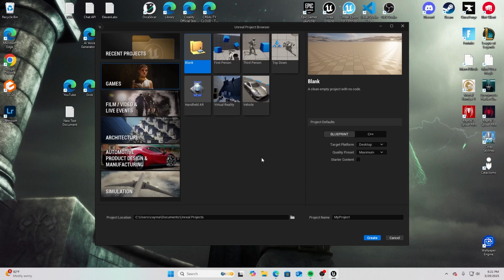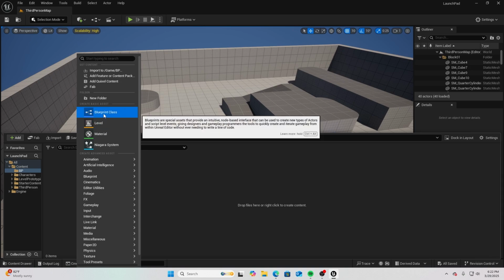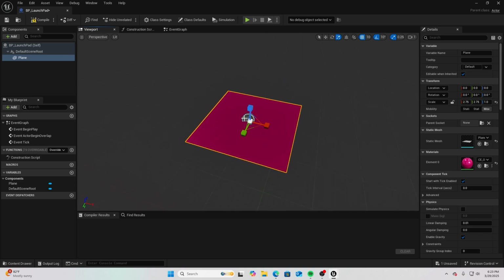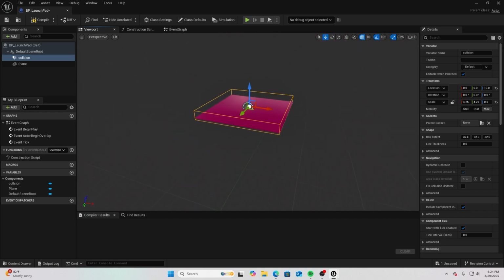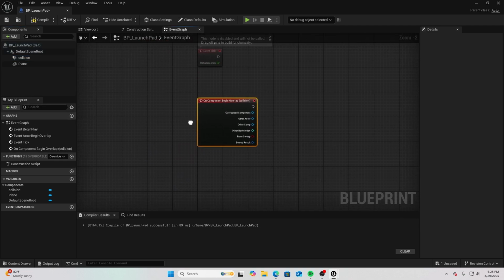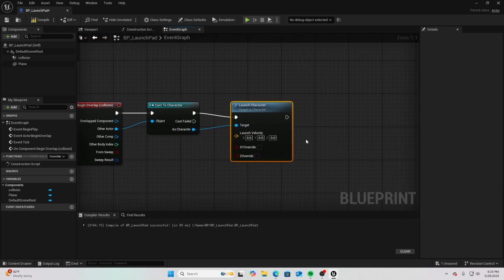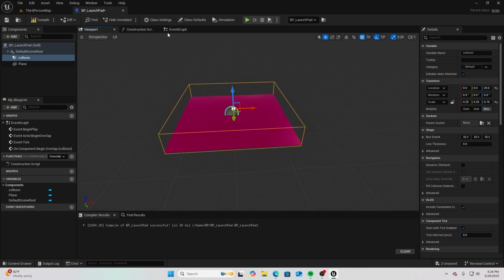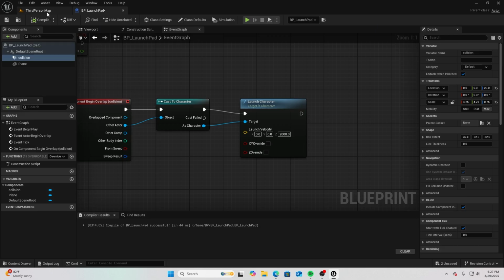Unreal Engine 5 Obby Tutorial Pt: 2 Launch Pad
We're gonna be going over our first coding within Unreal Engine and building a simple launchpad that throws our character in the air. If you have anymore ideas for things you want to see in the obstacle course just let me know